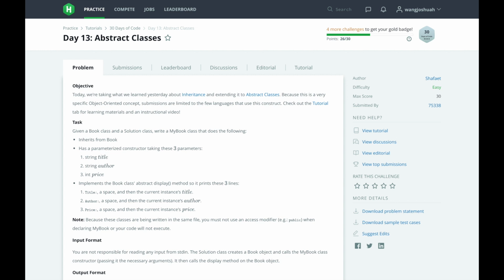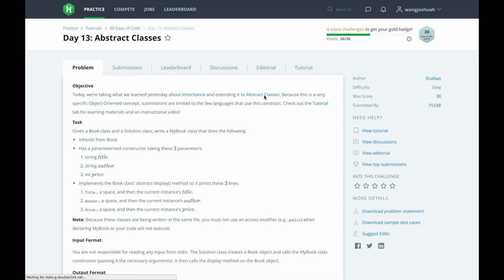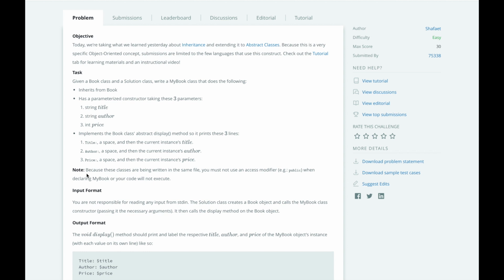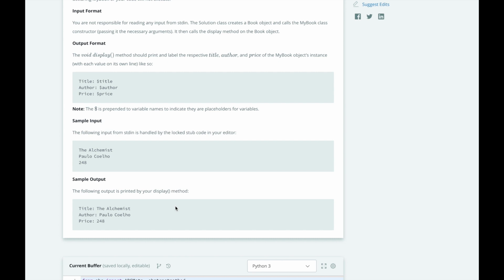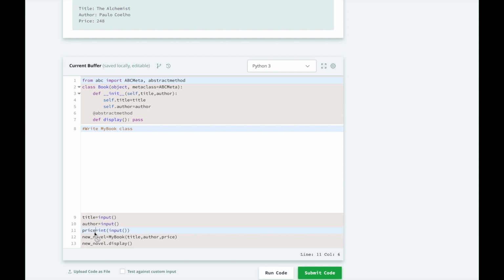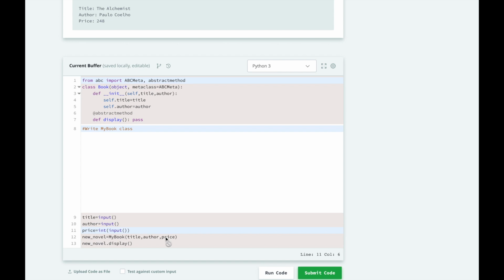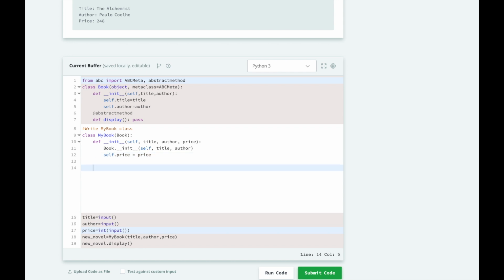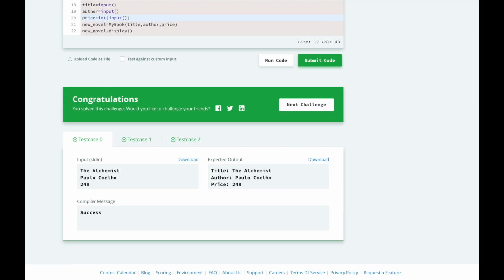HackerRank Day 13 Abstract Classes | Python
In this series, I will walk you through Hacker Rank’s 30 days of code challenge day by day.

In Day 13, we will work with abstract classes.